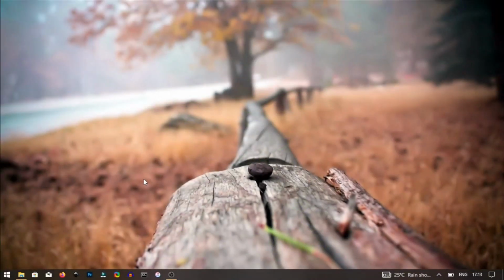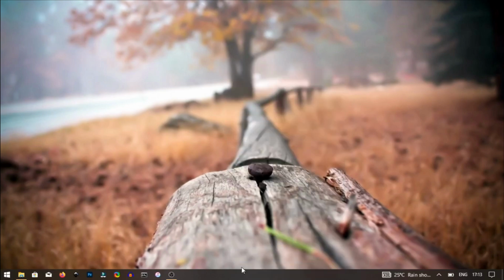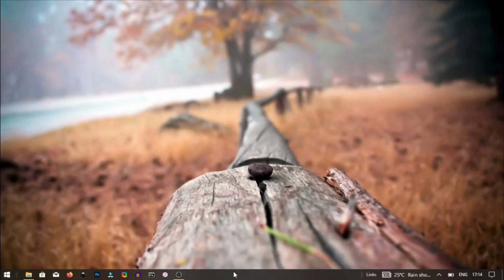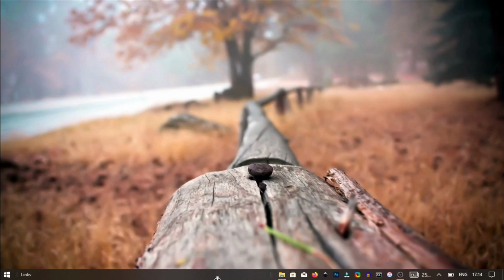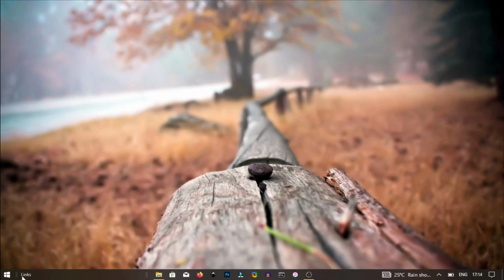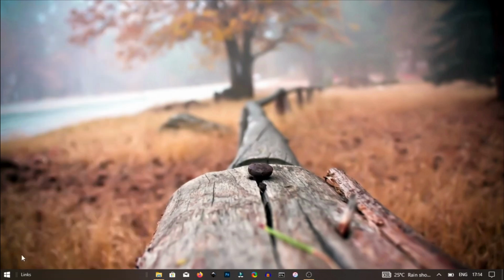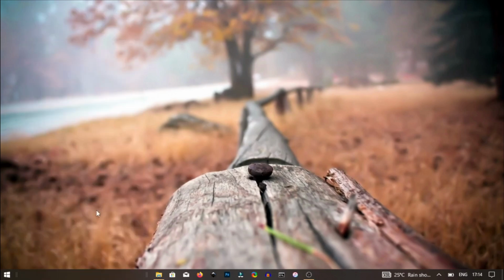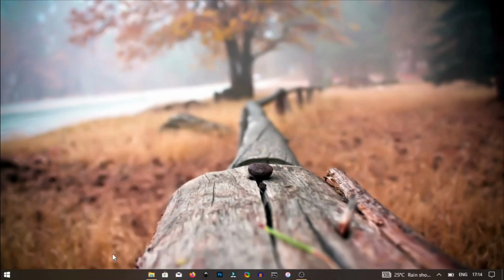Centre Windows 10 taskbar icons like Windows 11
Hi there😊
In today's video, I will share with you how to centre your Windows 10 taskbar icons like Windows 11.